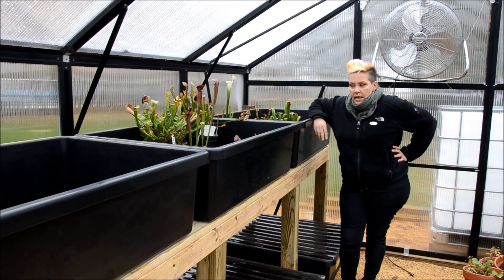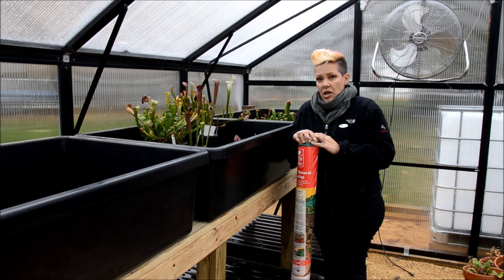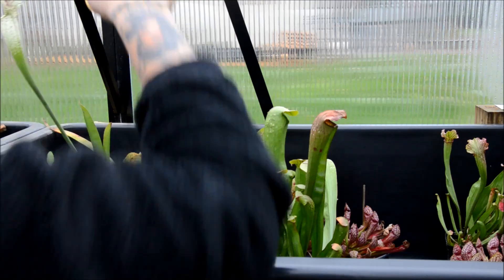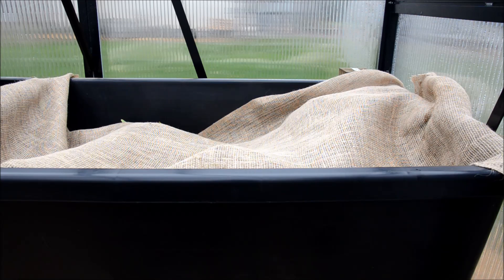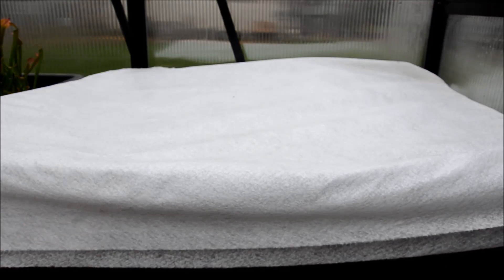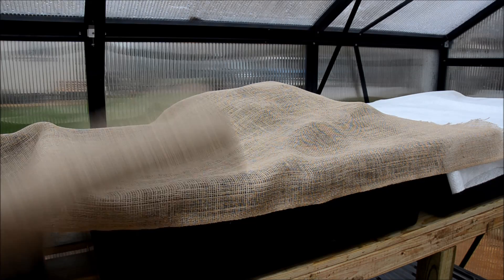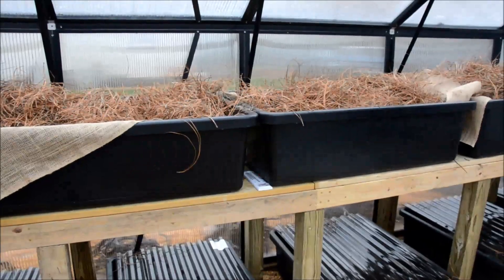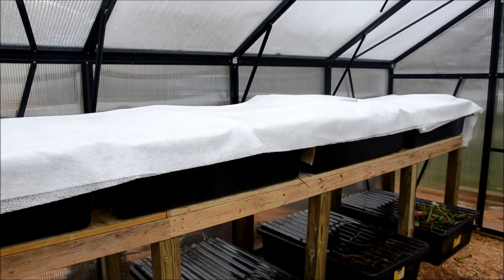Getting my plants ready for winter in a hurry- A day in the life of a fish pimp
I live in zone 6B, which means it gets cold, and the weather can be very unpredictable. Today I insulate my plants for the winter, as its supposed to drop way below freezing for the next week!